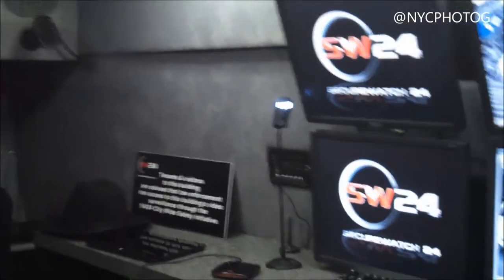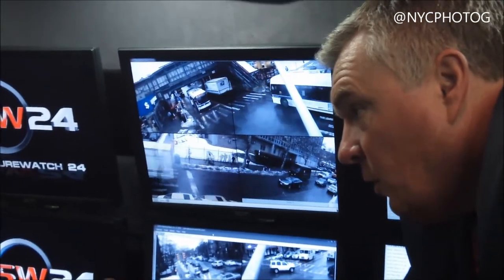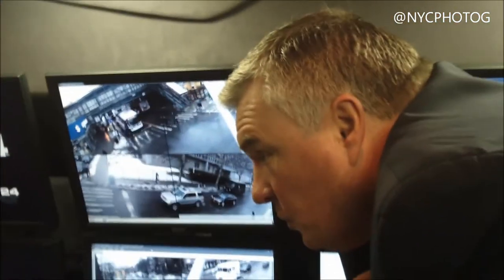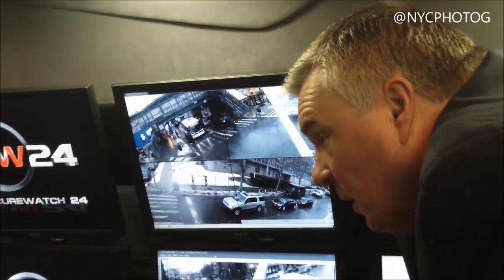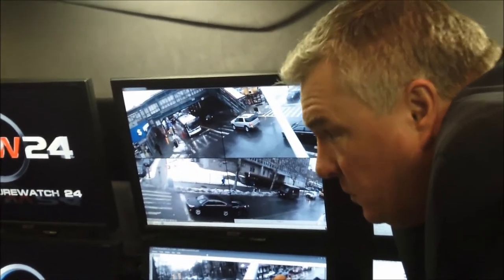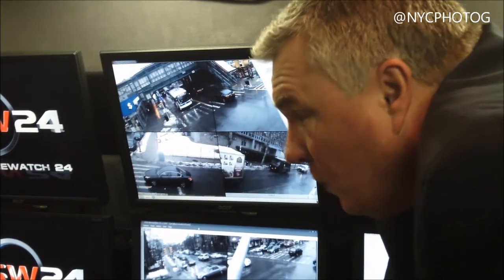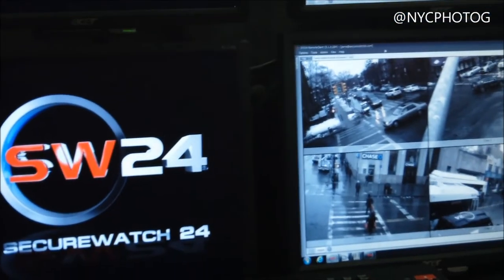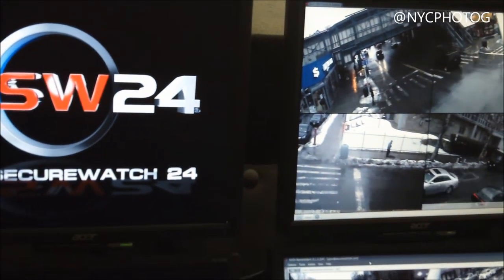Desmond Smyth Explains Safe Watch 24 Security Cameras In Flatbush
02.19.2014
BROOKLYN,NY
NEW YORK—SecureWatch24, a full-service security company here, has been awarded a $1 million contract with a private sector not-for-profit organization to install 80 camera boxes in two Brooklyn neighborhoods—one of which was the setting of a high-profile crime in 2011.

The video from all 80 cameras will be streamed to the NYPD's Real Time Crime Center as part of SW24's public-private partnership, the Citywide Safety Initiative.

Desmond Smyth, president of SW24, and a former NYPD officer himself, believes this type of collaboration is a preview to how municipalities will do video surveillance in the future. The deal, forged with the not-for-profit Agudath Israel of America, and made possible through New York state grant funds, is structured to make the most efficient use of public resources and to maximize the NYPD's technical familiarity with the program, Smyth said.

"It's almost a mantra with me: You cannot deliver cutting-edge technology to companies or municipalities and then walk away," he said. "It's like handing someone a rocket ship and saying 'good luck.'"

SW24 has contracted with the not-for-profit for a three-year period, during which time it will manage the program, which involves the strategic placement of surveillance cameras throughout the neighborhoods of Midwood and Borough Park. The latter neighborhood was where Leiby Kletzky, an eight-year old boy, was abducted while walking home on July 11, 2011. Days later, authorities discovered the child had been murdered.

"The perpetrator was a mentally ill individual who panicked [after carrying out the abduction] and murdered the child," Smyth said. "We thought that if we had gotten video right away, authorities would have recognized him and possibly prevented this."

New York State Assemblyman Dov Hikind, who represents the district that covers the two neighborhoods, knew SW24 had some experience and proficiency operating large camera networks and approached the company about "building and designing a camera program that can blanket our neighborhood at strategic points with cameras," Smyth said. He added that Hikind specifically wanted a network that established a deterrence factor and reduced response times.

"We got our engineers together, took some concepts and technology we had shelved until a later date, and said, 'Let's make this happen,'" Smyth said. "Within days we had most of the foundation ready for what we wanted."

Though SW24 is responsible for oversight of the camera system, the company's access to the cameras will be confined to a "limited basis and for maintenance only," Smyth said, adding that SW24's central station will "coordinate, maintain and manage the network" for the duration of the three-year period.

The NYPD, on the other hand, will have a greater degree of access to the cameras, but can still only view footage in the event of a crime in progress, suspected criminal activity or an emergency. The project "breaks the mold," according to Smyth, through its use of independent cameras instead of city cameras to conduct municipal surveillance. Using private cameras is not only less expensive; it also allows for greater network flexibility, Smyth said.

He says the public-private partnership can be a model in the future for municipalities on tight budgets.

"We know these are powerful deterrents, but we also know there are manpower and budgetary restraints," Smyth said. "If there's any way to create additional components to help these public safety projects, let's do it."